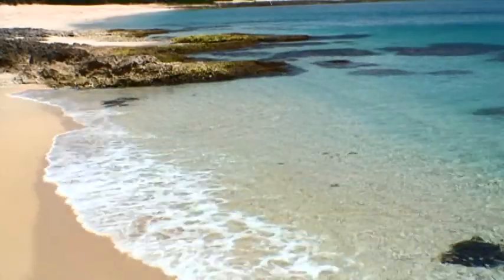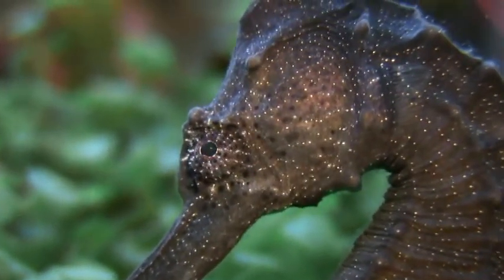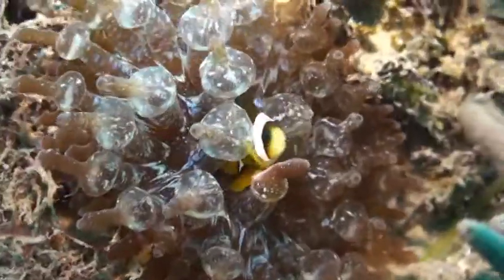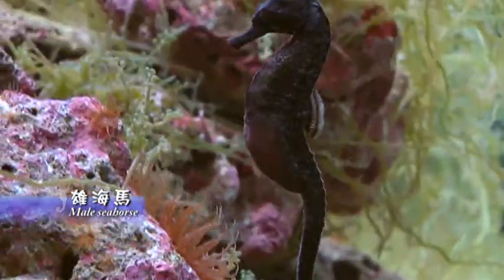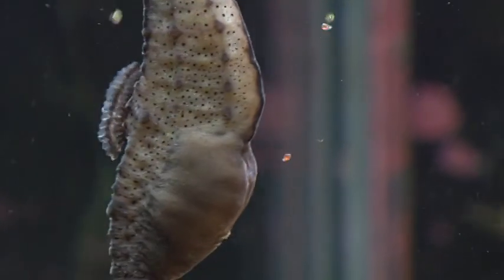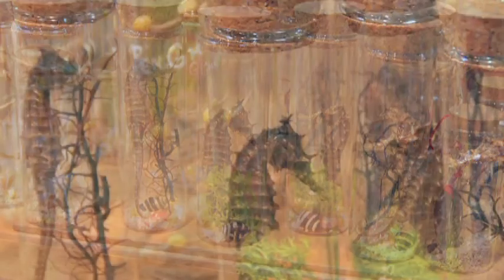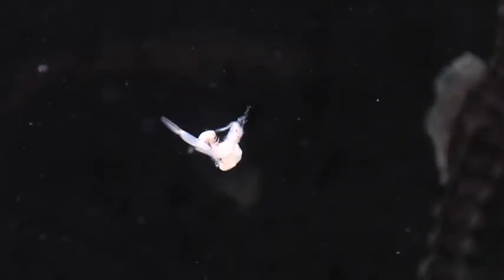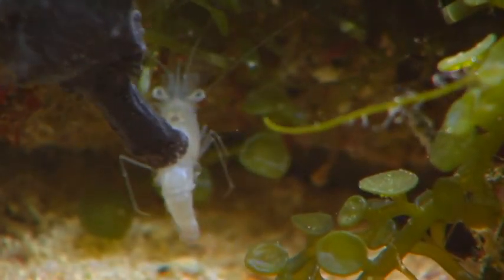Baby Daddy - Seahorse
Taiwan is surrounded by the sea on all sides with rich marine resources. Among 34 kinds of seahorses of the world, Kuda Seahore, Longnose Seahorse, Hedgehog Seahorse, Spine-bearing Seahorse and Pygmy Seahorse live in the surrounding seas of Taiwan. Seahorse daddies take on all responsibilities of pregnancy and delivery, totally overthrowing our basic knowledge about functions of the female. In addition to appreciation by the aquarium viewers, seahorse is also a very valuable guiding drug of traditional Chinese medicine to orientals. In order to meet the demand of seahorse market and relieve the situation of decrease of wild seahorses, Penghu Marine Biology Research Center of the Fisheries Research Institute has actively carried out artificial propagation of seahorse in recent years with the expectation of making contributions to conservation of seahorse.